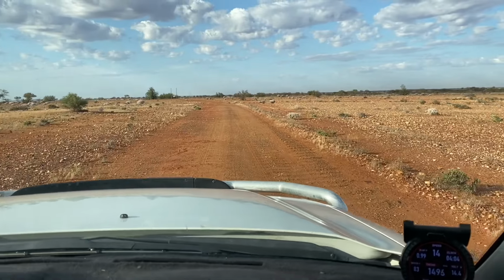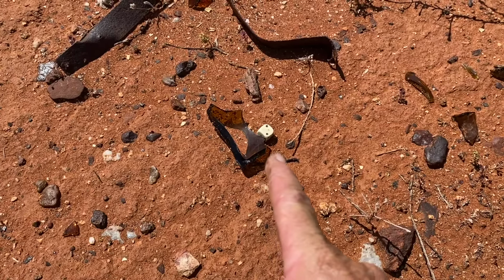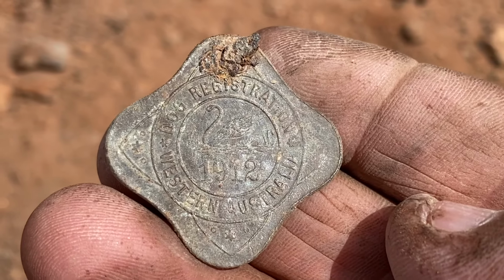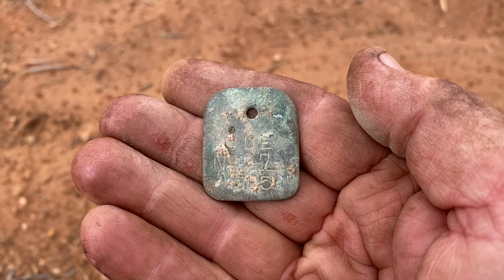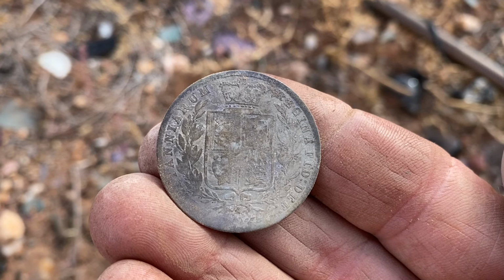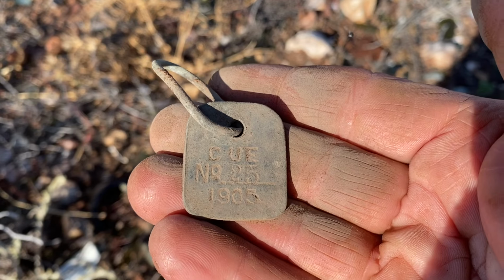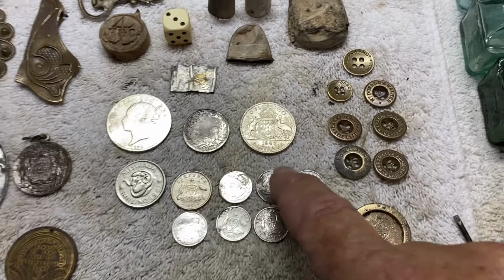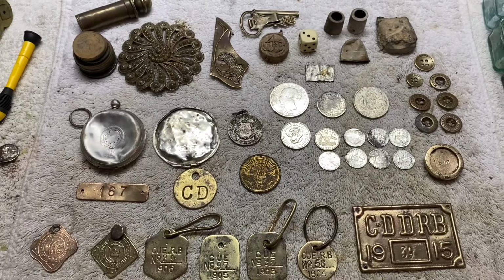New Goldfields towns reveal old silver relics and coins and antique dog licences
On this adventure I travel to new Northern Goldfields towns. I manage to get onto some new ground and metal detect old silver coins and relics. I also get some rare dog license tags from old ghost towns and a horse cart registration plate. Please check out my friends YouTube channel # “The Coffee Bush Kid” for some amazing dump finds as well!